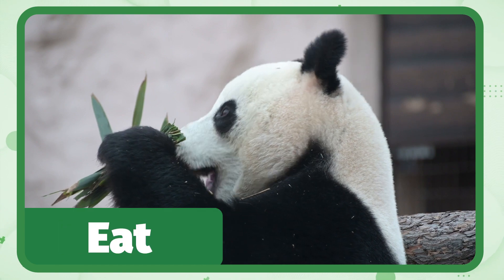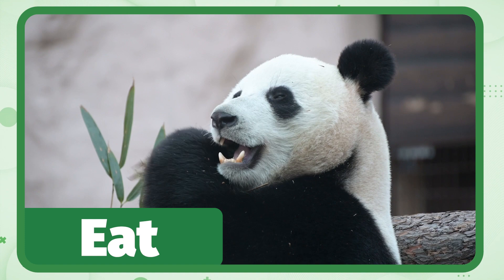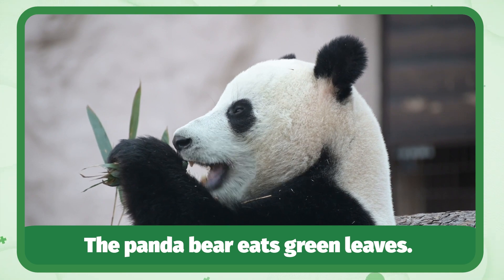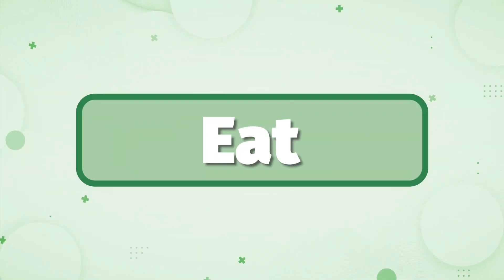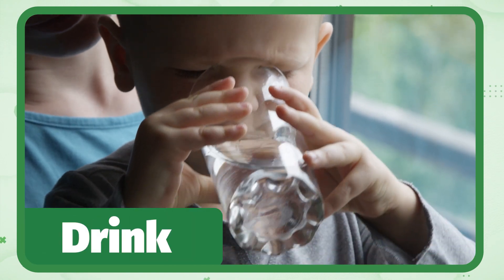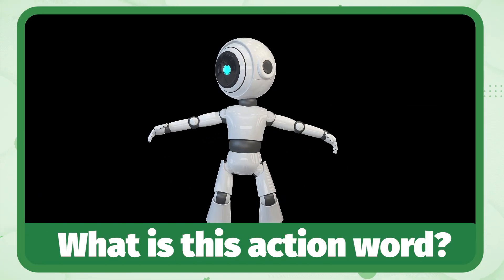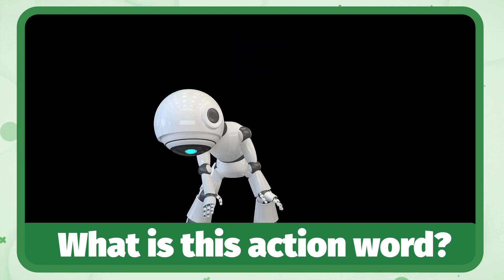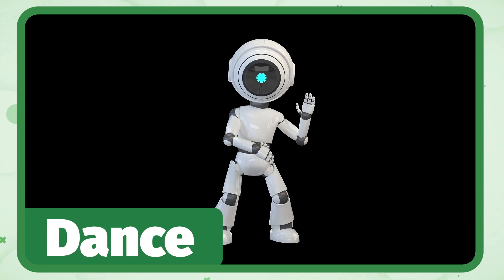Boost Your English Skills with Action Words: Vocabulary Lesson with ESL Review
Welcome to the Learn American English Channel, where you learn naturally so you can speak naturally. In this exciting video, we enter into the world of action verbs to help you upgrade your English skills. Join us for a complete vocabulary lesson where we explore the power of action words and how they can enhance your language ability.

Throughout the video, you'll learn the importance of action verbs in expressing actions and emotions. We provide clear explanations and engaging examples to make the learning process enjoyable and effective. But that's not all! You'll have the opportunity to test your understanding of your usage of action verbs. This review session is designed to strengthen what you've learned and help you refine your language skills.

Join us on this language-learning journey and witness how action verbs can transform your English capability. Let's boost those English skills together!

Spanish:
¡Bienvenidos al canal de Learn American English, donde aprendes de forma natural para poder hablar de forma natural! Mejora tus habilidades en inglés mientras exploramos el mundo de los verbos de acción. Únete a nuestra completa lección de vocabulario donde exploraremos el poder de las palabras de acción y su impacto en tu capacidad lingüística.

Aprenderás la importancia de los verbos de acción para expresar acciones y emociones, con explicaciones claras y ejemplos interesantes. Pon a prueba tus conocimientos con nuestra sesión de revisión diseñada para perfeccionar tus habilidades en el idioma.

Observa cómo los verbos de acción pueden transformar tu capacidad en inglés en este viaje de aprendizaje de idiomas. ¡Impulsemos juntos esas habilidades en inglés!

Portuguese:
Bem-vindos ao canal Learn American English, onde você aprende de forma natural para falar naturalmente! Aprimore suas habilidades em inglês enquanto adentramos o mundo dos verbos de ação. Junte-se à nossa aula completa de vocabulário, onde exploramos o poder das palavras de ação e seu impacto na sua habilidade linguística.

Aprenda a importância dos verbos de ação na expressão de ações e emoções, com explicações claras e exemplos envolventes. Coloque seu conhecimento à prova com nossa sessão de revisão projetada para aprimorar suas habilidades no idioma.

Testemunhe como os verbos de ação podem transformar sua capacidade em inglês nessa jornada de aprendizado de idiomas. Vamos impulsionar juntos essas habilidades em inglês!

French:
Bienvenue sur la chaîne Learn American English, où vous apprenez naturellement pour parler naturellement ! Améliorez vos compétences en anglais en découvrant le monde des verbes d'action. Rejoignez notre leçon de vocabulaire complète où nous explorons la puissance des mots d'action et leur impact sur votre capacité linguistique.

Apprenez l'importance des verbes d'action dans l'expression des actions et des émotions grâce à des explications claires et des exemples captivants. Mettez vos connaissances à l'épreuve avec notre session de révision conçue pour affiner vos compétences linguistiques.

Découvrez comment les verbes d'action peuvent transformer votre capacité en anglais lors de ce voyage d'apprentissage linguistique. Boostons ensemble ces compétences en anglais!

Mandarin Chinese:
欢迎来到学习美式英语频道，在这里您可以自然地学习，从而可以自然地说话。随着我们进入动词世界，提升你的英语技能。加入我们完整的词汇课程，我们将探索动词的力量及其对你语言能力的影响。

通过清晰的解释和引人入胜的例子，学习动词在表达行动和情感方面的重要性。通过我们设计的复习环节，将你的知识付诸实践，以提高你的语言技能。

在这个语言学习的旅程中，见证动词如何改变你的英语能力。让我们一起提升英语技能!

Modern Standard Arabic:
مرحبًا بك في قناة تعلم اللغة الإنجليزية الأمريكية، حيث تتعلم بشكل طبيعي لتستطيع التحدث بشكل طبيعي. قم بتطوير مهاراتك في اللغة الإنجليزية بمعنويات عالية بمعنى أننا سندخل عالم الأفعال. انضم إلى درسنا الشامل في المفردات حيث سنستكشف قوة الأفعال وتأثيرها على قدرتك اللغوية.

تعلم أهمية الأفعال في التعبير عن الأفعال والمشاعر من خلال شرح واضح وأمثلة شيقة. قم بوضع معرفتك على المحك مع جلسة استعراض مصممة لتنقية مهاراتك اللغوية.

شاهد كيف يمكن للأفعال تحويل قدرتك على التحدث باللغة الإنجليزية في رحلة تعلم اللغة هذه. هيا بنا نرفع مهاراتك في اللغة الإنجليزية معًا!

Japanese:
アメリカ英語を学ぶチャンネルへようこそ。自然に学び、自然に話す。アクション動詞の世界に入って、英語のスキルを向上させましょう。私たちと一緒に、アクション語の力と言語能力への影響を探求する完全な語彙レッスンに参加してください。

明確な説明と魅力的な例を使って、アクション動詞の重要性や行動や感情の表現方法を学びましょう。私たちのレビューセッションで学んだ知識を試して、言語スキルを磨いてください。

この言語学習の旅で、アクション動詞があなたの英語力をどのように変えるかを見てみましょう。一緒に英語力をアップさせましょう!